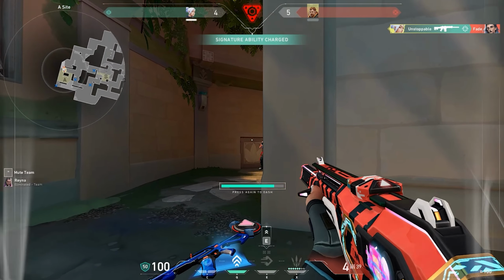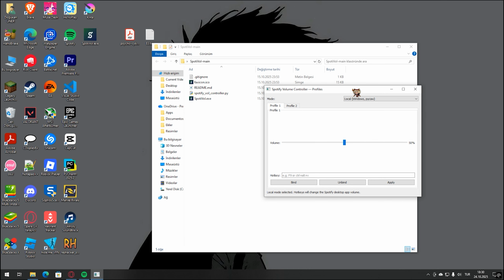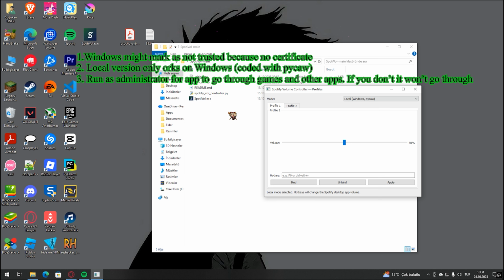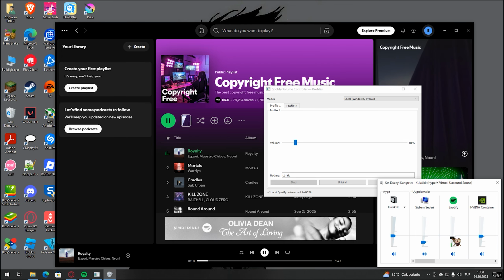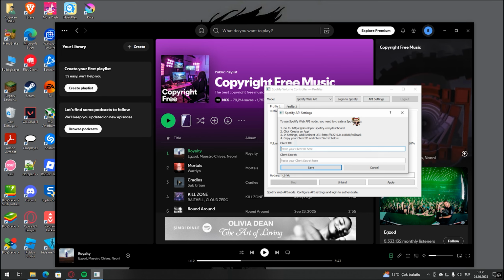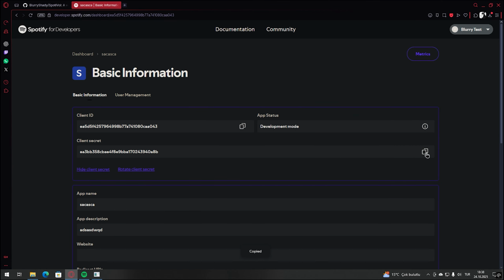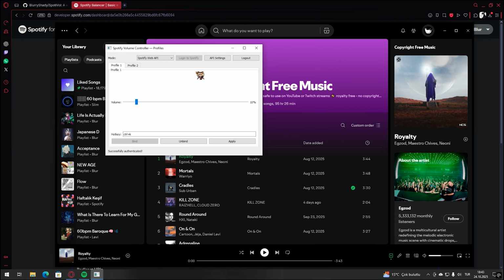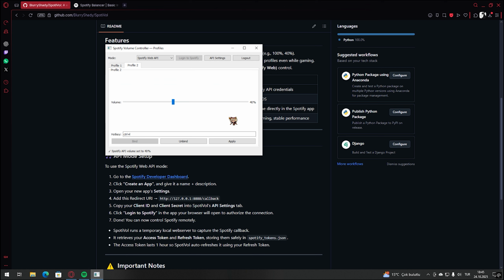I Built a Spotify Hotkey App for Gamers (SpotiVol)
Names of the music I've used:
60 Daily - Leisure
60 Daily - Freedom
Time To Play